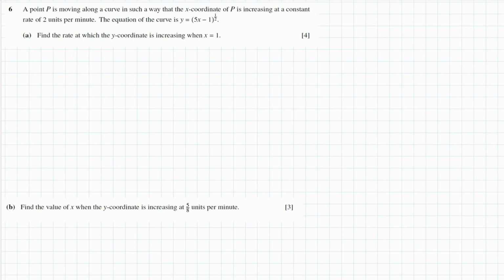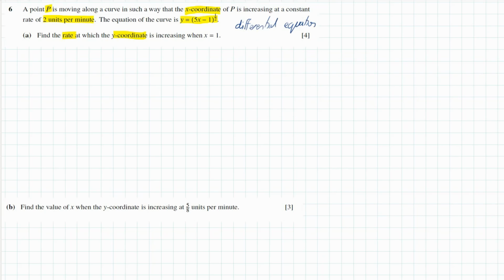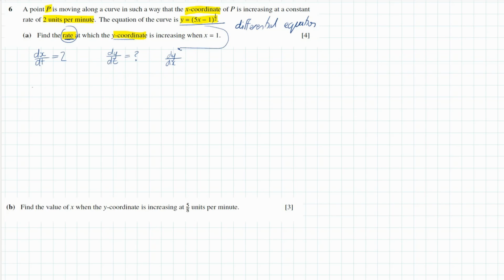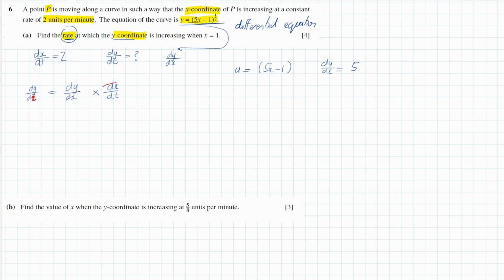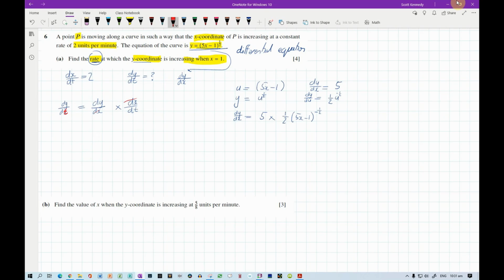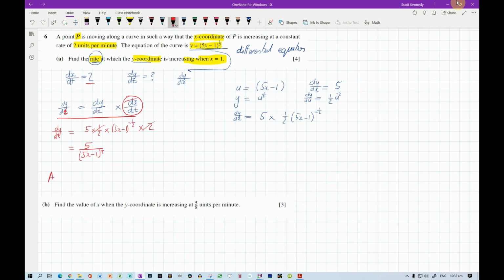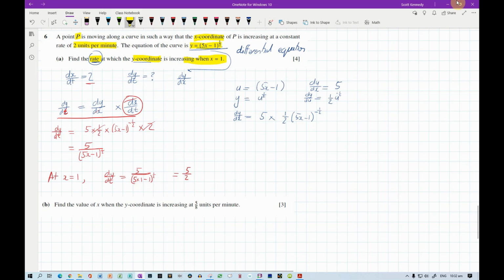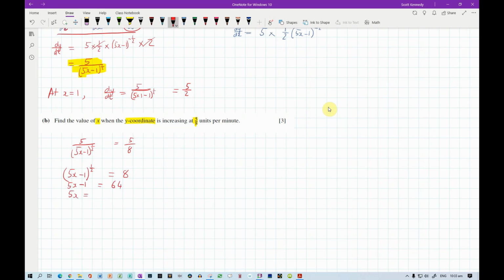Pure Maths 1 - Prelim Exam question 6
Step by step approach to this question on this differential equations question.